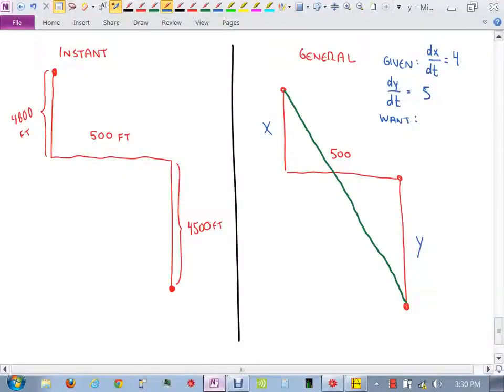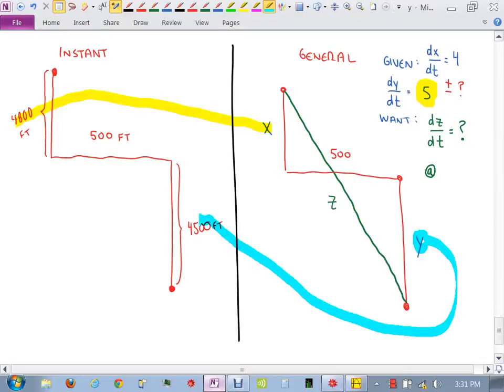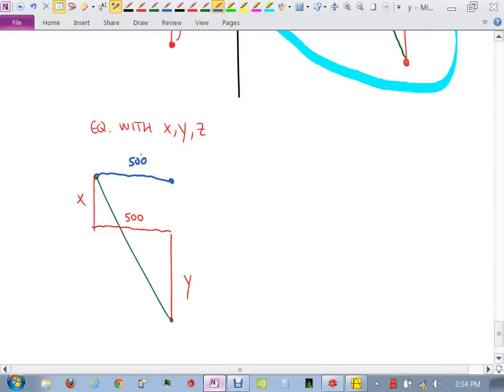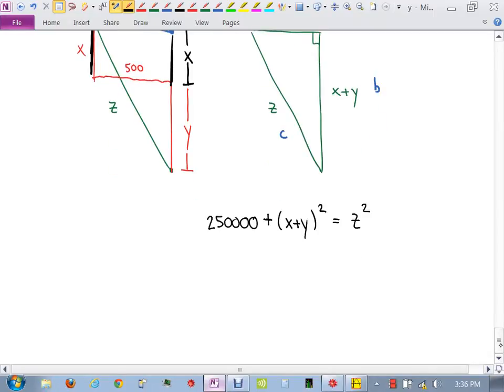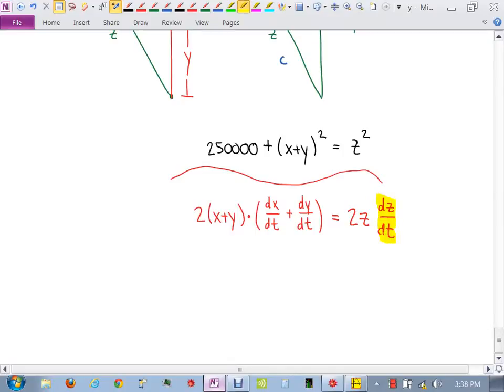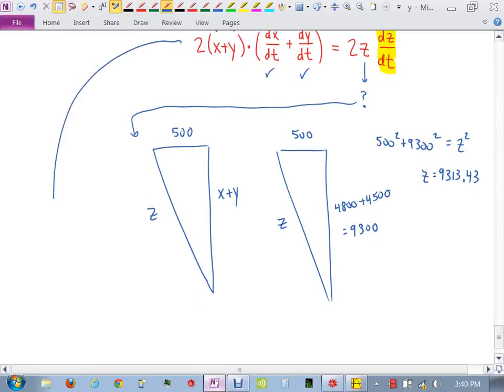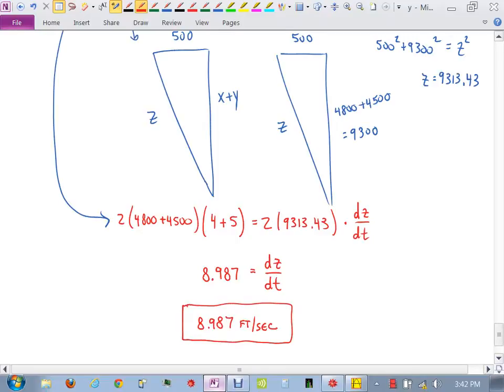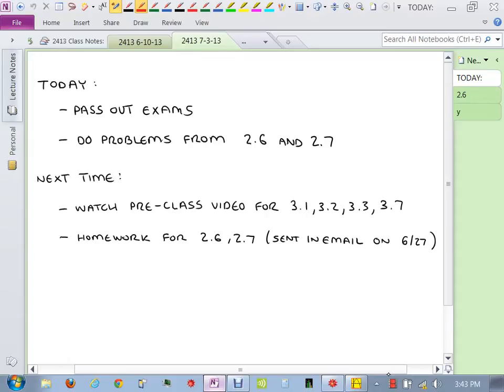2413 Class Videos 2-6 2-7 part9